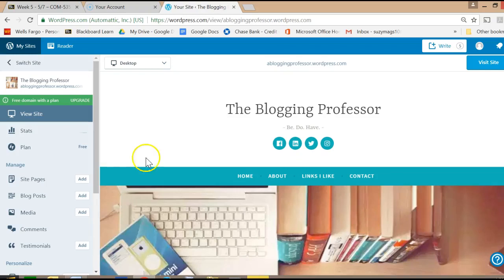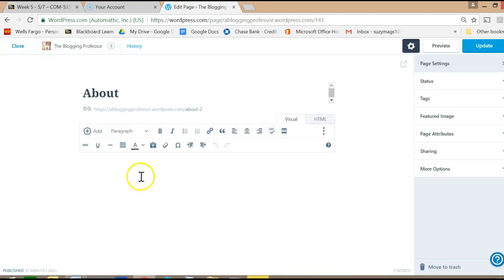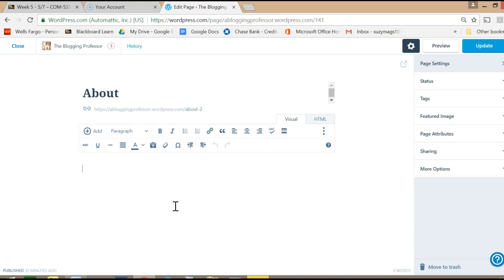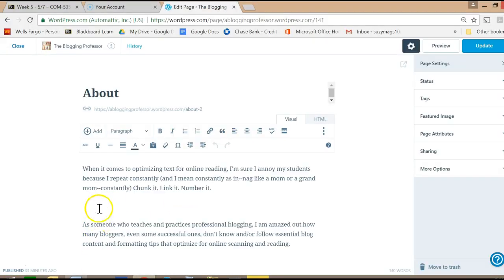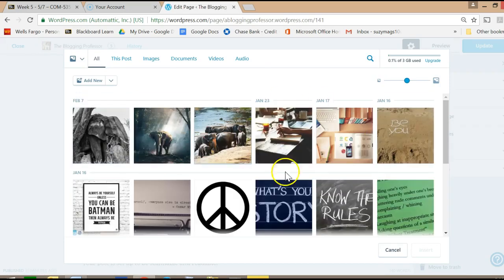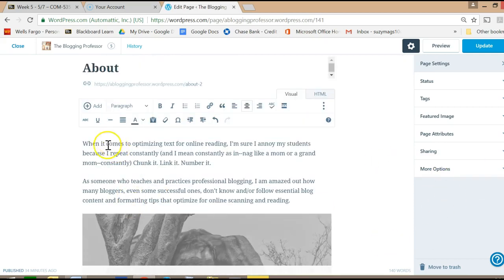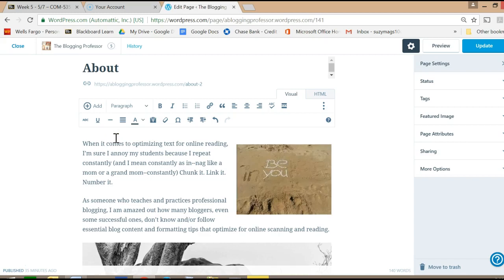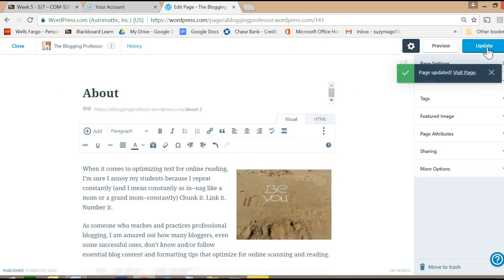Copying and Pasting Text into WP About Page